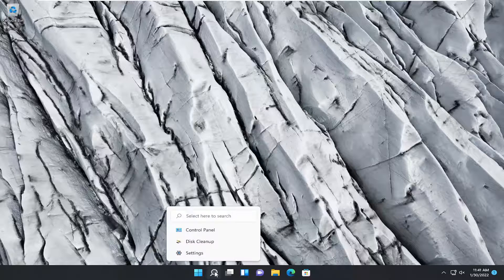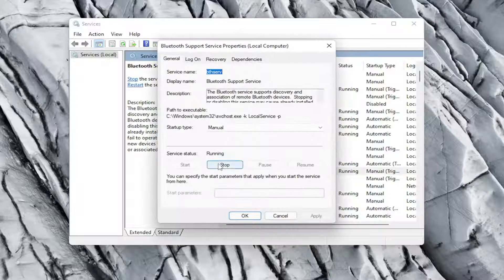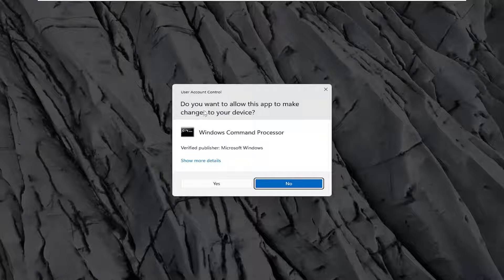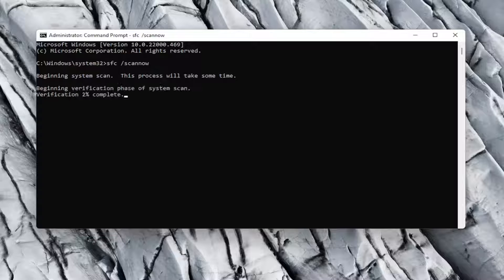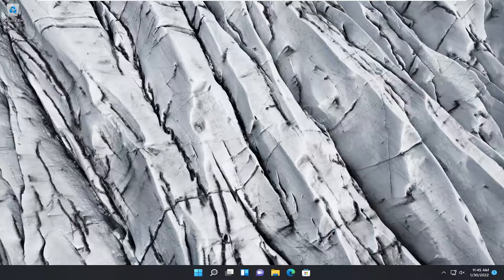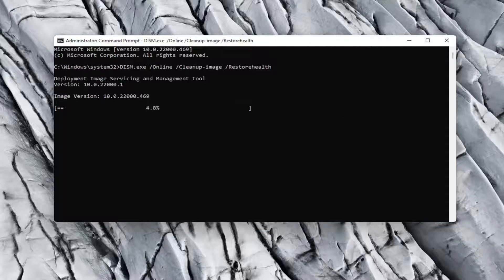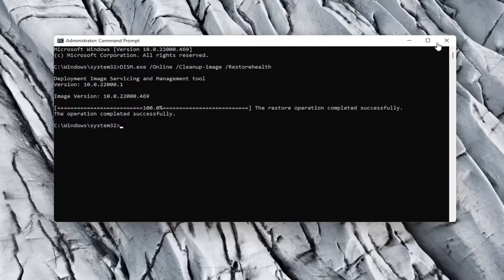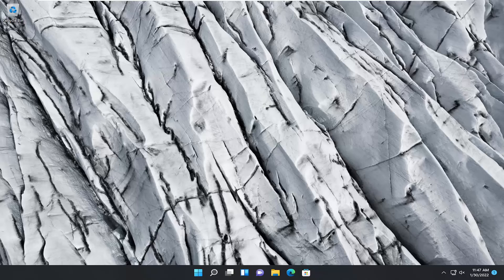How to Fix ‘Check Bluetooth Radio Status’ in Windows?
Commands Used:
sfc /scannow

Issues addressed in this tutorial:
bluetooth status_device_power_failure windows 10
bluetooth status video
bluetooth status_device_power_failure
bluetooth status 133
bluetooth radio status problem windows 10
check bluetooth radio status windows 11
bluetooth support service status stopping
bluetooth radio status windows 10

You may encounter the Bluetooth Check Radio Status issue if the Bluetooth driver of your system is corrupt or outdated. Moreover, the outdated system’s BIOS or Windows may also cause the issue at hand. The user encounters the issue when the Bluetooth of his system (mainly internal) stops working or does not turn on as the Bluetooth toggle switch does not function (in some cases, the switch was not even present) and when the user launches the Bluetooth troubleshooter, he receives the following message:

Before moving on with the solutions to fix the Bluetooth radio, check if rolling back the Bluetooth driver sorts out the problem. Moreover, make sure the airplane mode of your system is disabled (if using a Wi-Fi connection). Also, during the troubleshooting process, whenever you successfully connect a Bluetooth device to your system, then, in the Devices and Printers window, right-click on the Bluetooth device and choose Properties. Then, in the Services tab, make sure all the services are enabled.

Windows 11/10 offers a built-in Bluetooth Troubleshooter that can resolve most of the Bluetooth issues automatically. But if the troubleshooter returns an error Check Bluetooth radio status – Not fixed, then this method will help you resolve the problem. Now since the troubleshooter cannot do anything, we will need to manually try to fix it because there is nothing you can do to fix the troubleshooter.